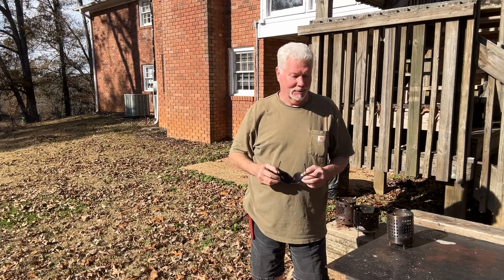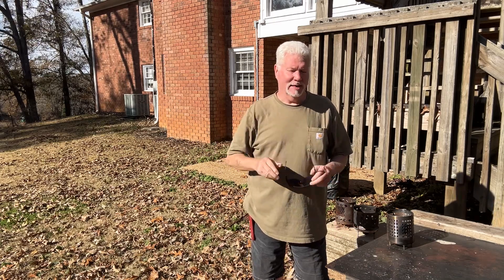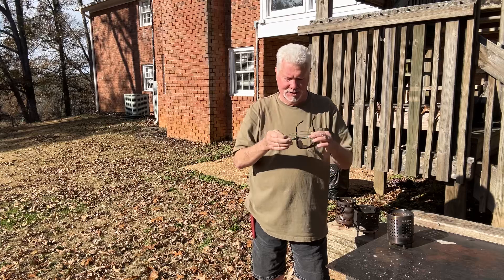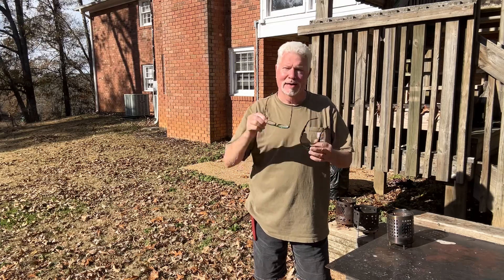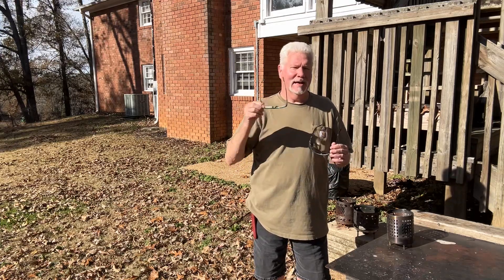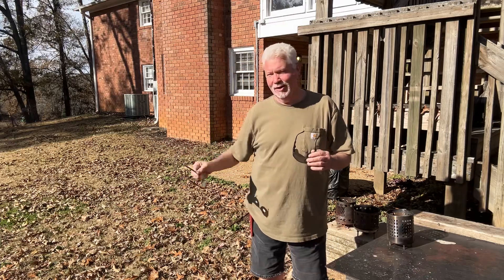How To Ignite Leaves With Glasses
Sorry, 200 of you have already viewed this video. Somehow, it was missing 1 minute of content that I wanted you to see. So, I took it down, fixed it, and reuploaded.
   I needed some temporary reading glasses until I could get my 2nd cataract surgery done on Tuesday, both eyes heal up, and then have them make up a correct pair of glasses. So you know me, I’ll have to try them out for solar ignition. Let’s do something I’ve never done before. Let’s make them ignite dampish leaves straight off the ground.
   I recommend using easier to ignite tinders for your first tries at this technique, charred materials or other coal extenders.